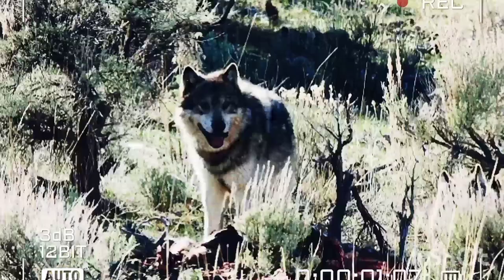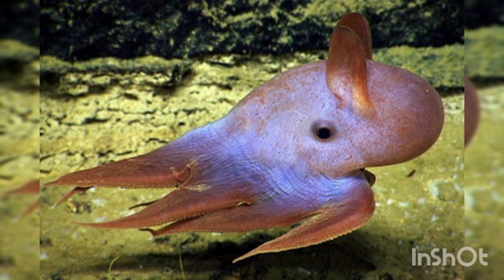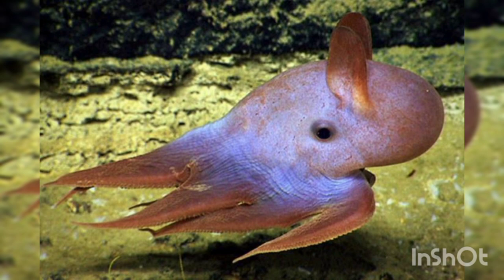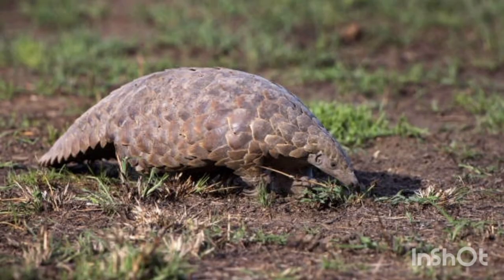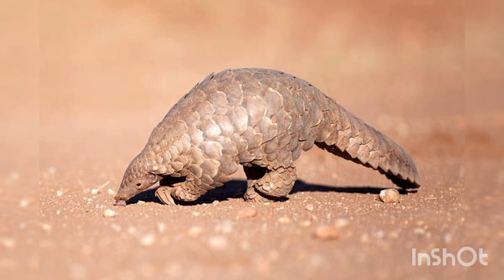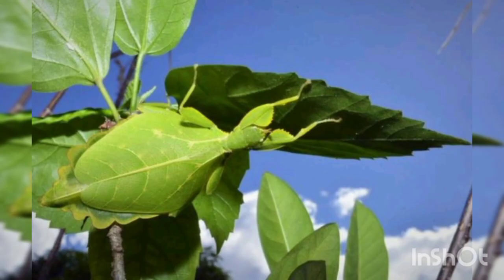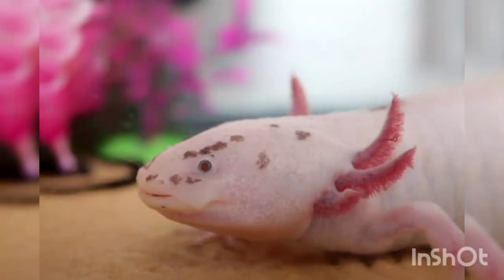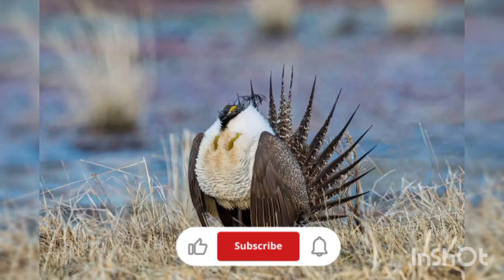The strangest animals in the world that you will be surprised to see